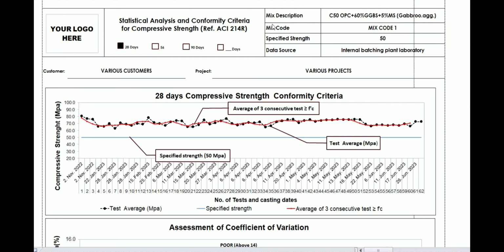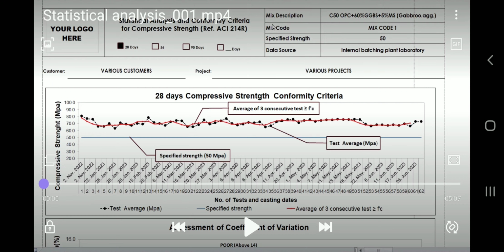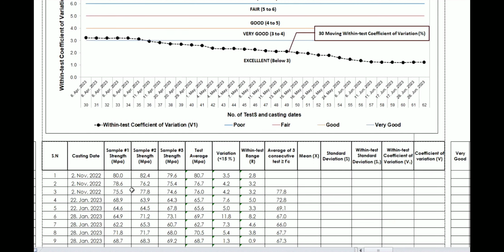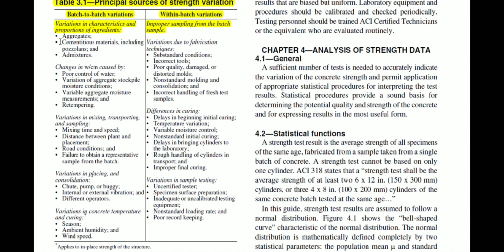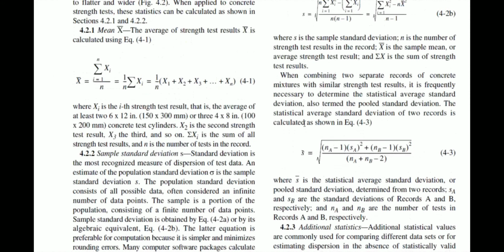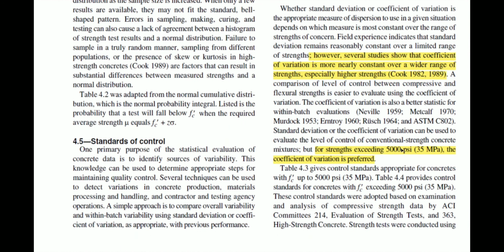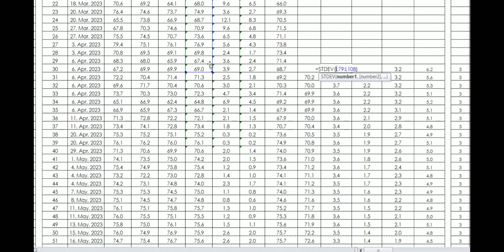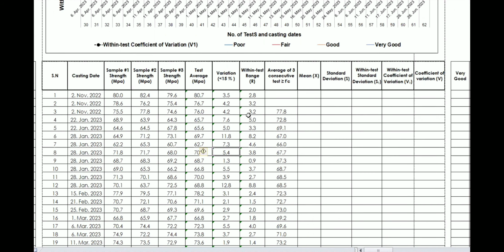Use quality control charts for concrete strength in your report